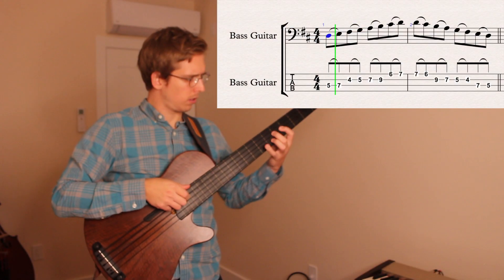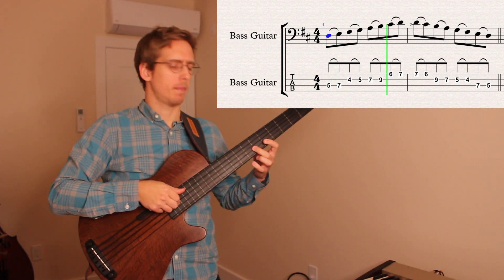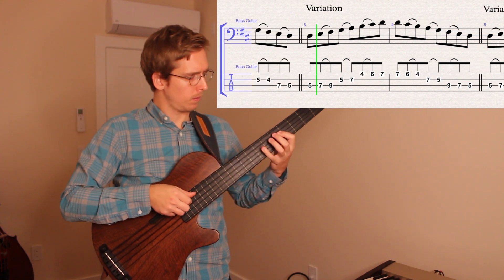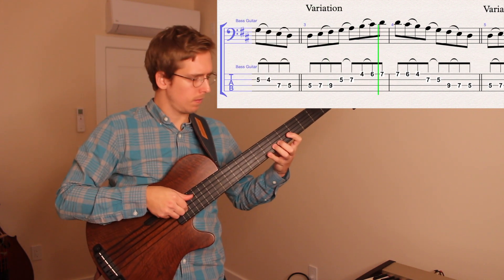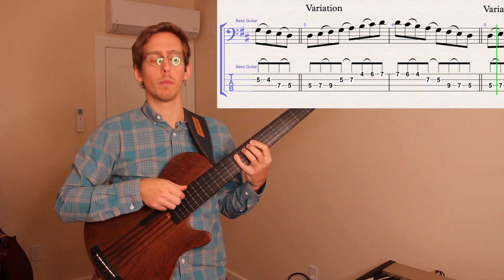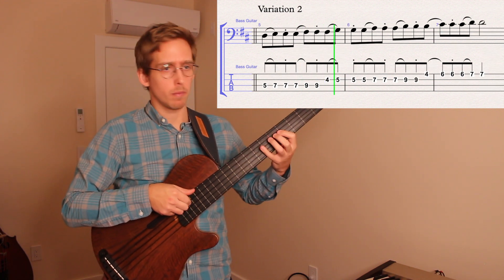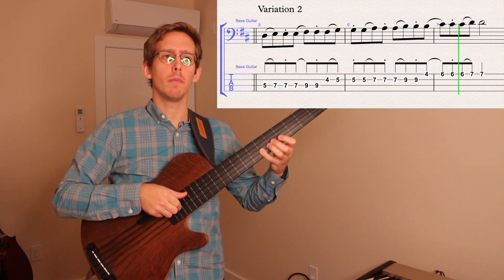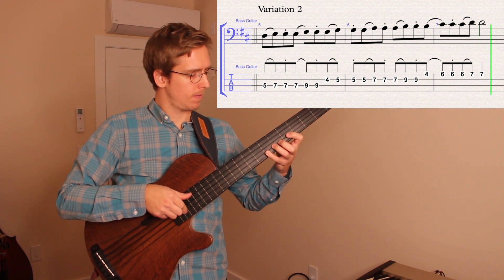One Minute Bass Lesson #5 - Simple Articulation Scale Exercise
This lesson introduces a simple concept to build on using articulation as our core concept, and Major scales as the constant. We as bass players are so used to plucking every single note individually, its good to try to incorporate the type of articulations you would hear a bowed string player or horn player practice. This way we have more expressive tools at our disposal. There will be more advanced lessons built on this topic in the future.